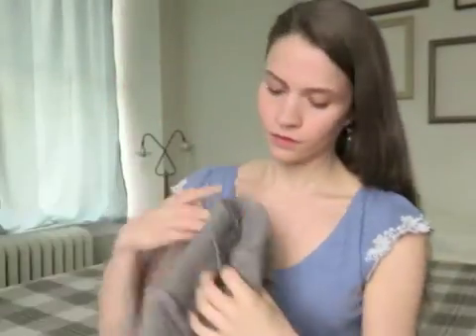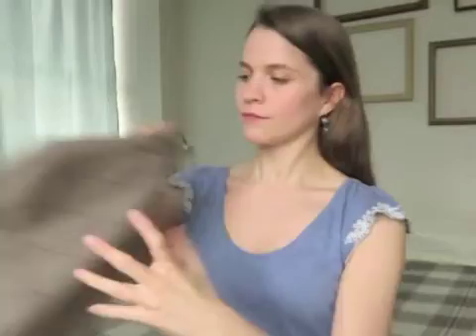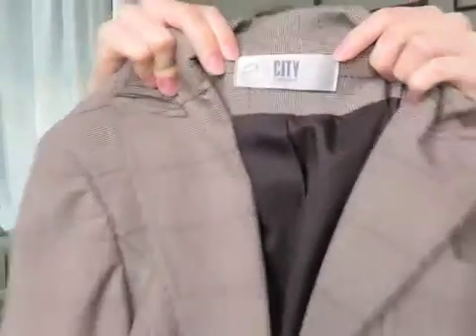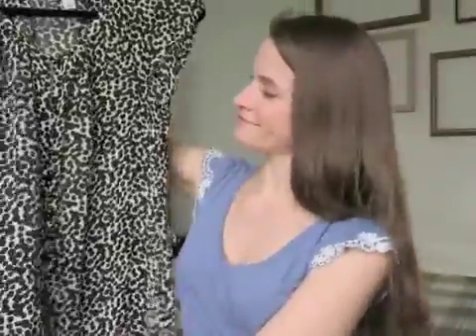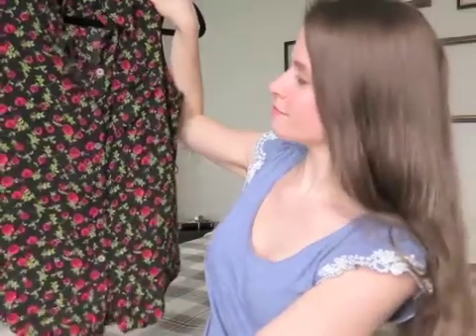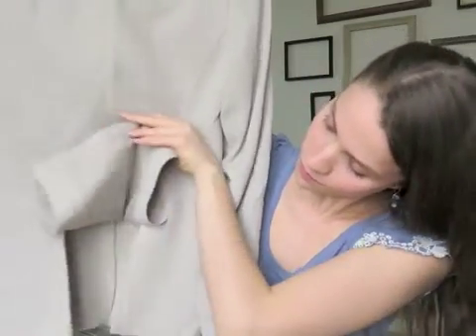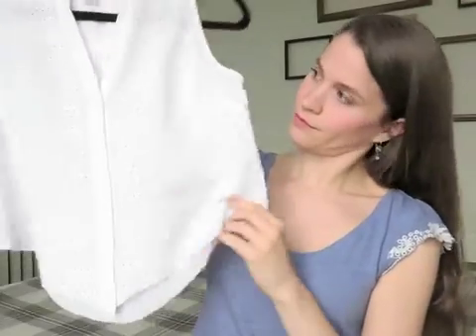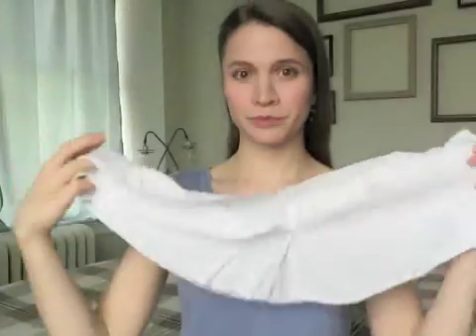Wardrobe Inventory (Jan - March)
In my first video for inspiression.com, I'm sharing my "part-withs" and "new additions" items from my winter wardrobe.

On my journey toward sustainability and personal style, I'm paying my closet more attention than ever, ensuring that I wear out old pieces before replacing them with new ones.

Please share your tips for sustainable wardrobe maintenance below!